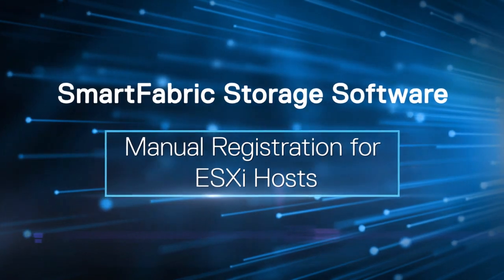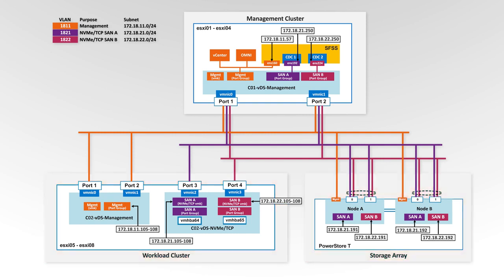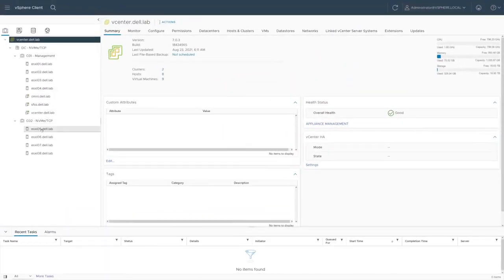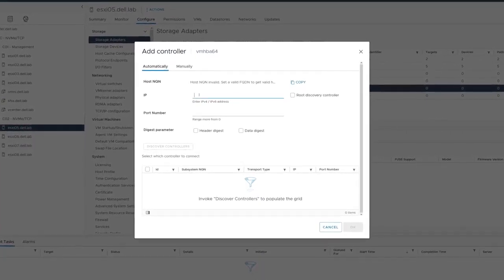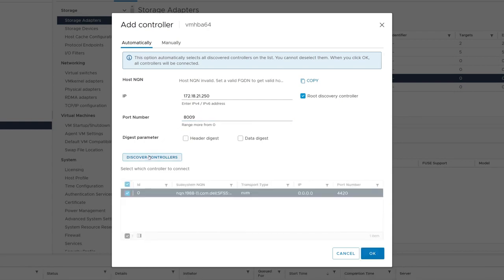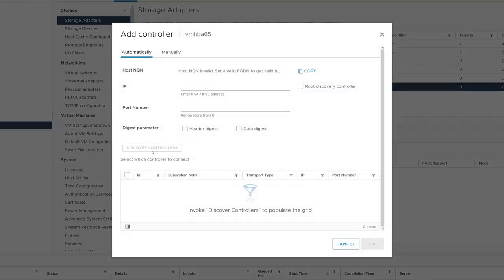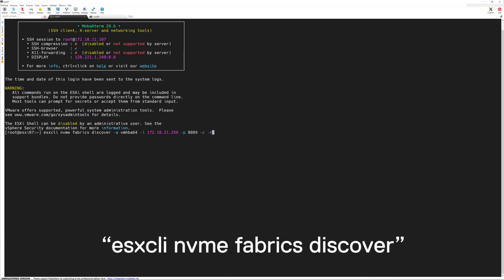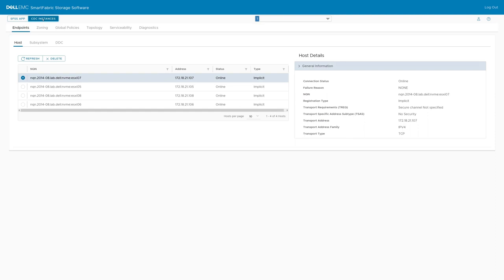SmartFabric Storage Software(SFSS)-1a Register ESXi Hosts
This video is part 1a of a series that walks through the deployment and configuration of SFSS.
In this video, we register the ESXi hosts in SFSS by adding the centralized discovery controllers that are in SFSS, to each vmhba in the ESXi cluster.